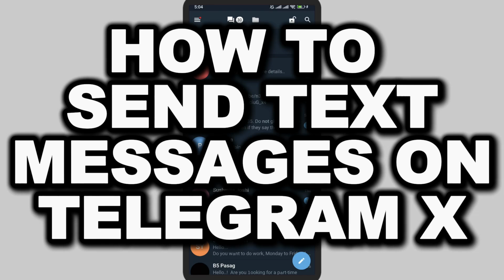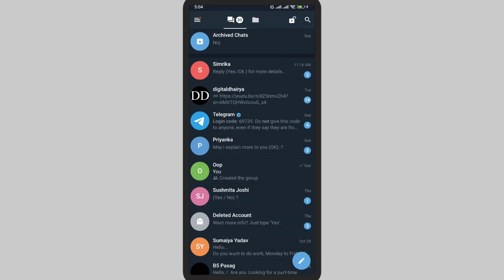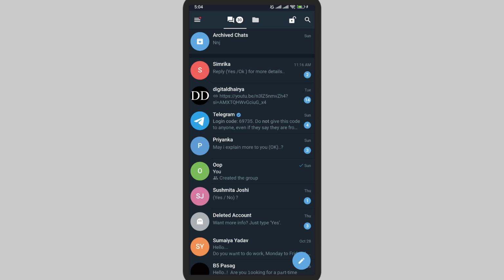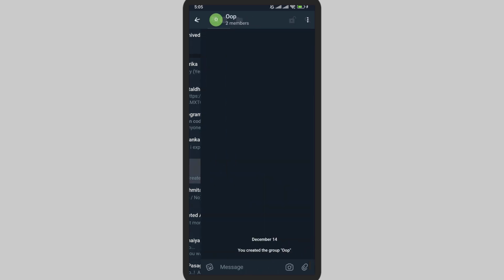How to Send Text Messages on Telegram X 2026?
In this video, you will learn how to send text messages on Telegram X easily and quickly. This step-by-step guide explains how to open a chat, type your message, use basic text options, and send messages smoothly without any confusion. Whether you are new to Telegram X or just getting started with the app, this video will help you understand the messaging process clearly.